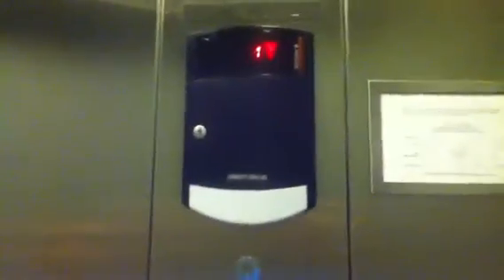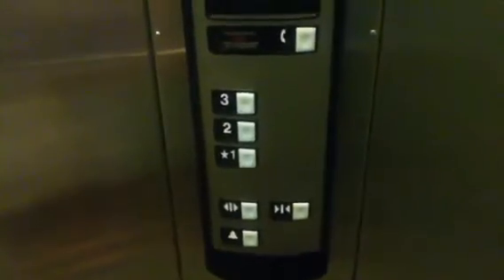Schindler 330A/HT @ Woodland Village Senior Apartments, San Marcos, CA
This is Cab #2 and its like Cab #3 I filmed earlier and it's uploaded. Anyway I finally got to see a Schindler (3) I have only gotten to see 1 and 2 on the floor indicator.